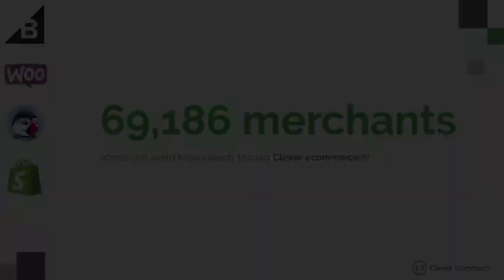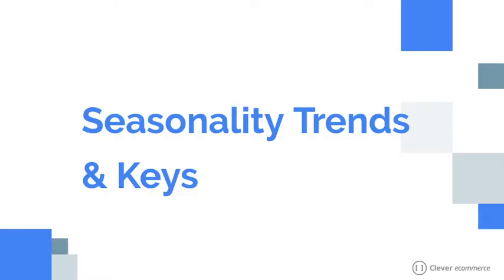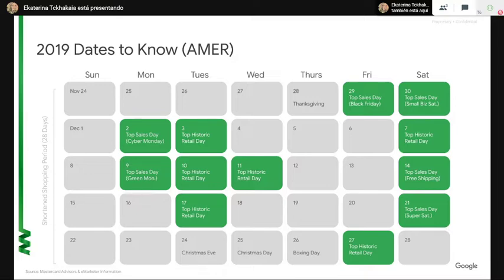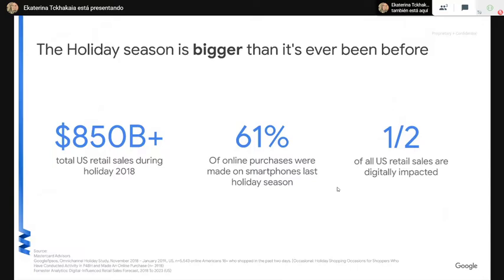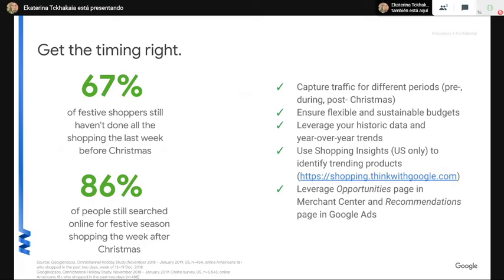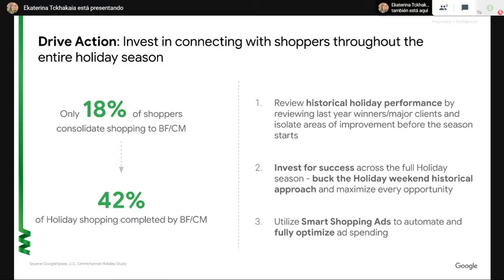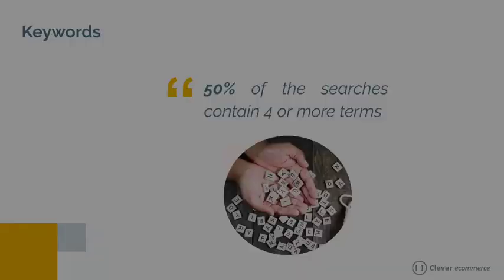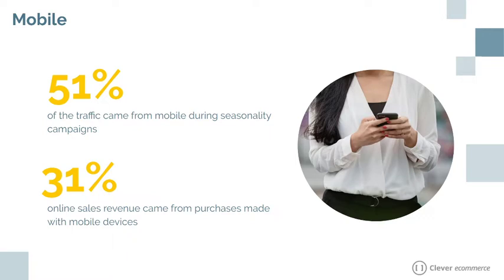Google Ads: Holiday Marketing Best Practices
Is your ecommerce ready for Black Friday, Cyber Monday and Christmas?Join our live Webinar for free and learn Google Ads best practices and tips for the holiday season.

Download our Google Calendar Integration here!